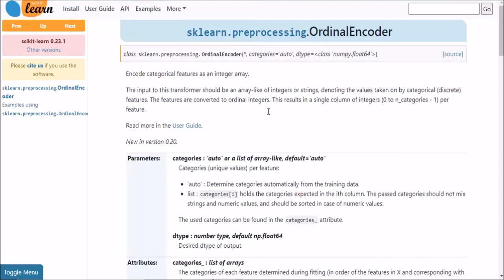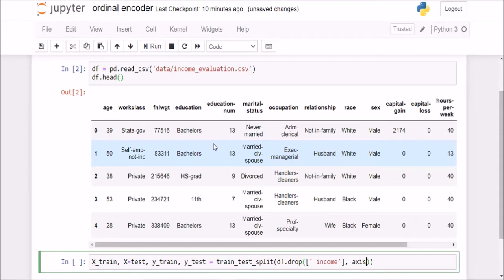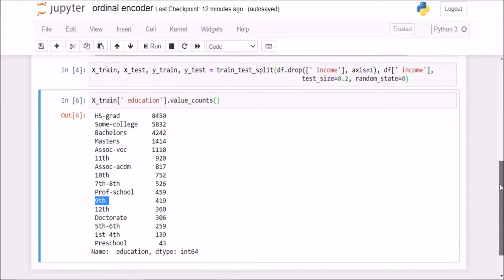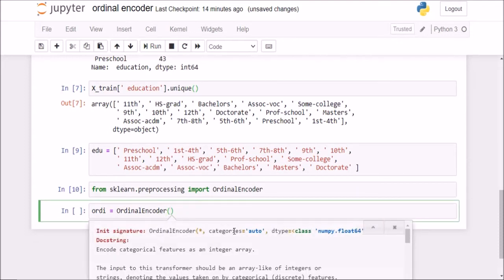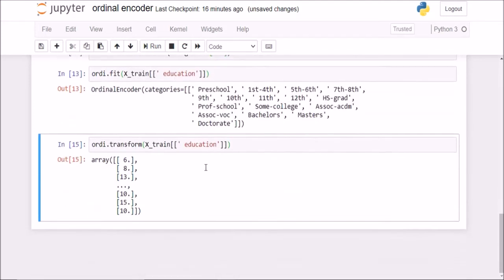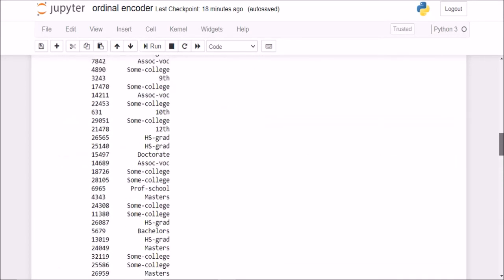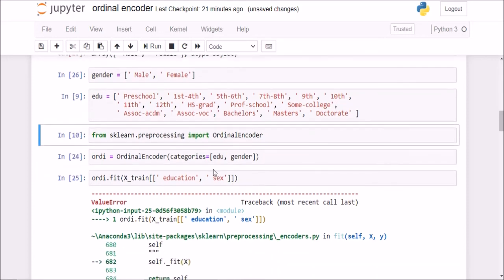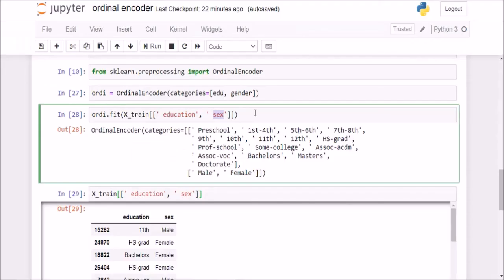Using Ordinal Encoder for encoding input categorical features | Machine Learning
In this tutorial, we'll go over ordinal encoding using scikit-learn's OrdinalEncoder class.

Ordinal Encoding is useful when there is an inherent 'order' between the categories of a particular column for ex. Excellent, Good, Average, Not good, Poor can be encoded as 5,4,3,2,1 resectively.

Ordinal Encoding provides a way to encode such categorical variables within the column space itself, and not 'dramatically' increase the feature space by using techniques like OneHotEncoder.

I've uploaded all the relevant code and datasets used here (and all other tutorials for that matter) on my github page which is accessible here: